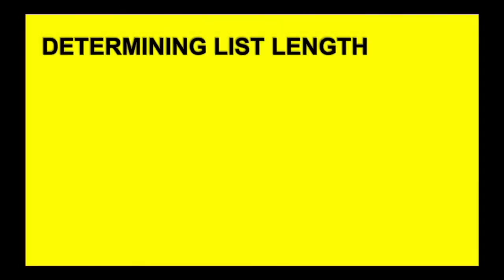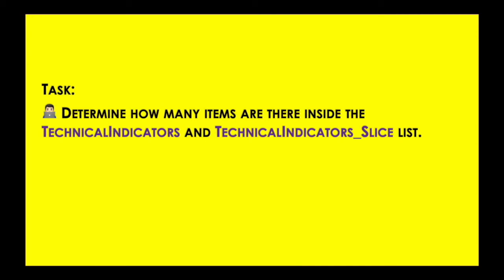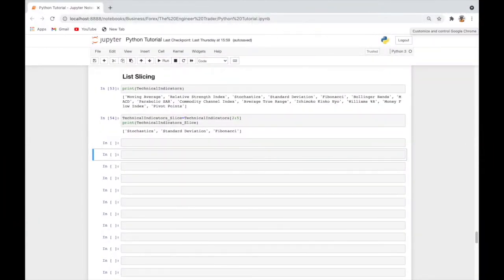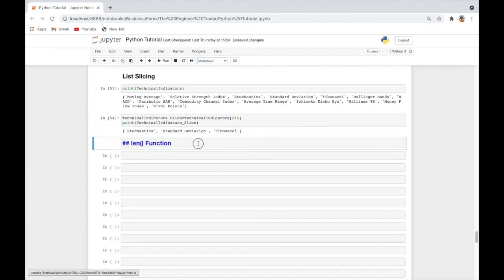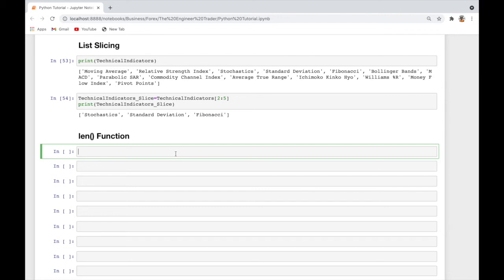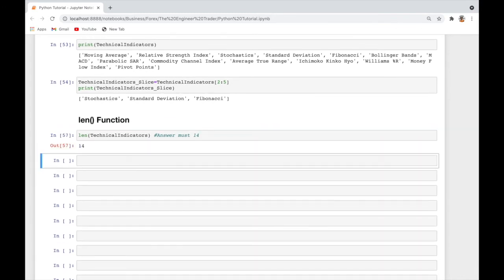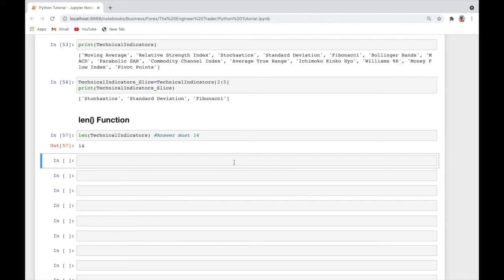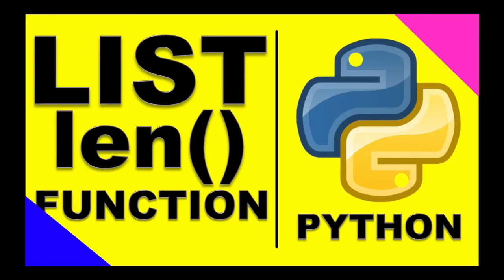List len() Function | Python Programming FREE Tutorial | in preparation for Algorithmic Trading